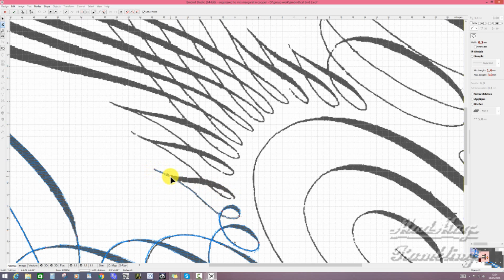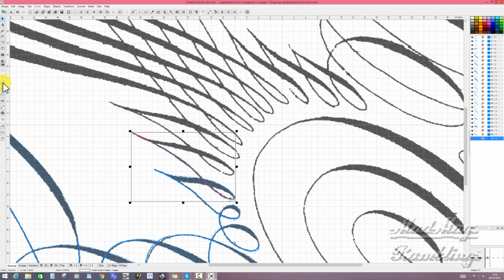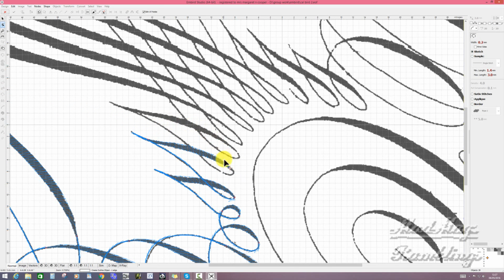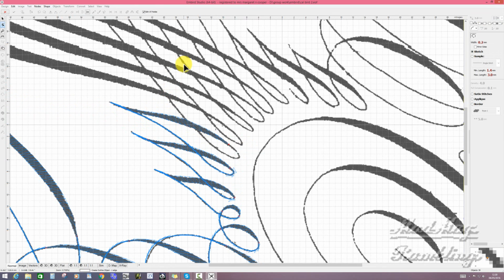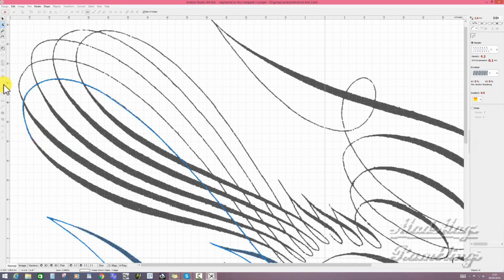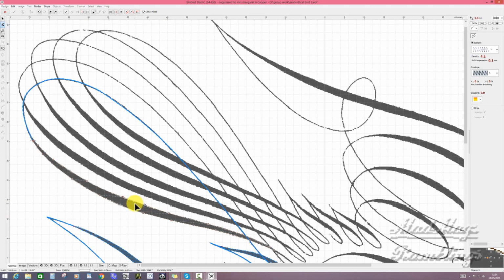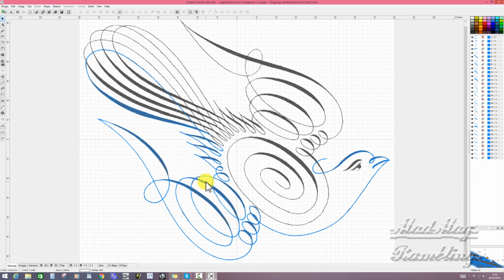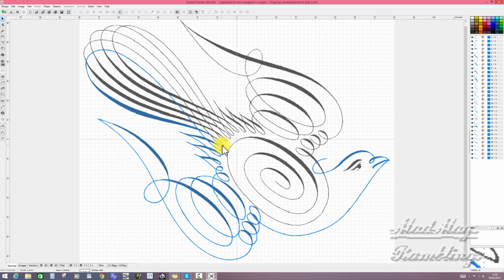Embird flourish 5